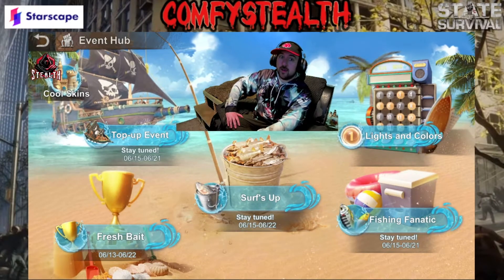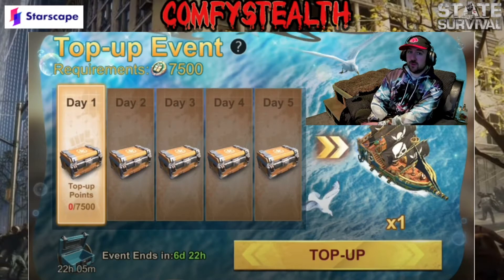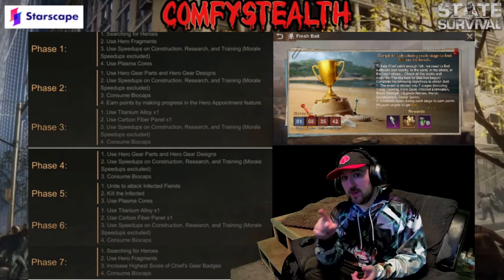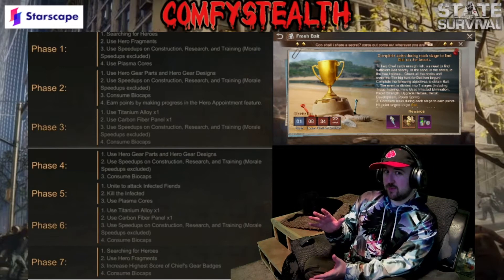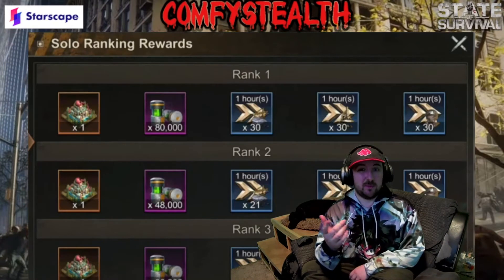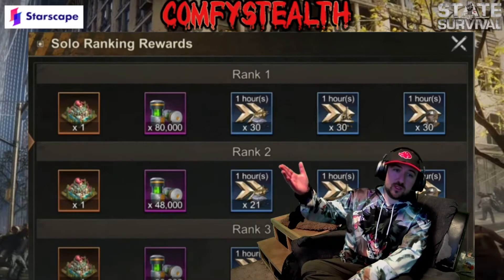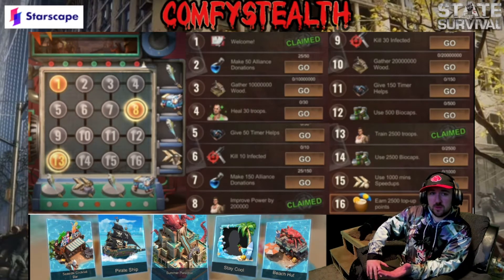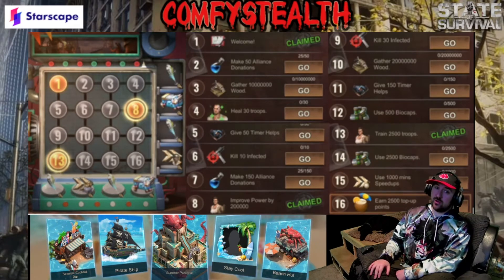Surfs Up Event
Hey guys, hope this Surfs Up Event guide will help you when you are doing the event in the next few days